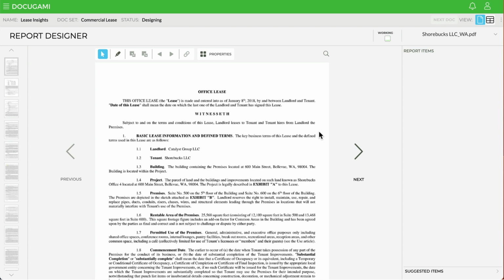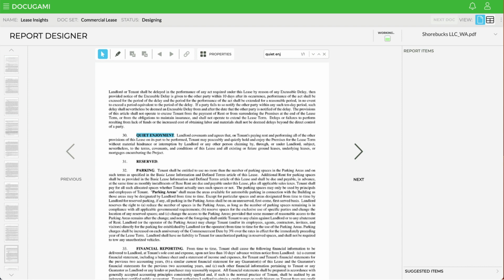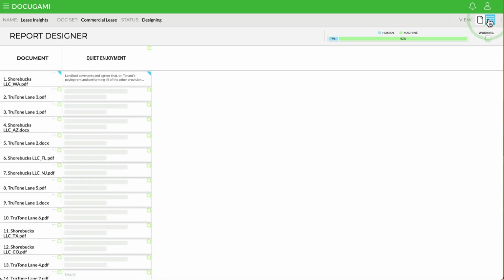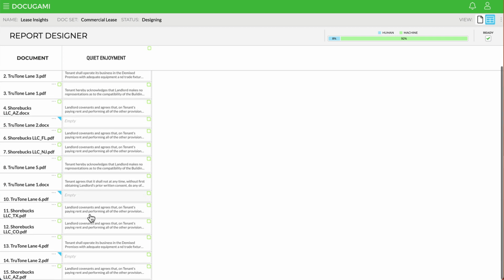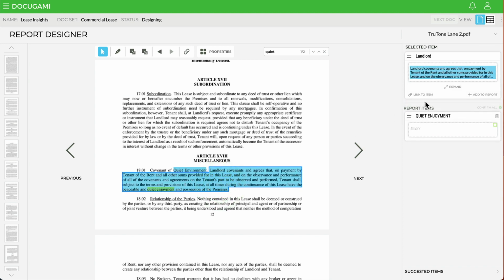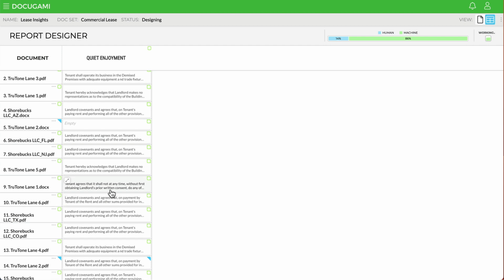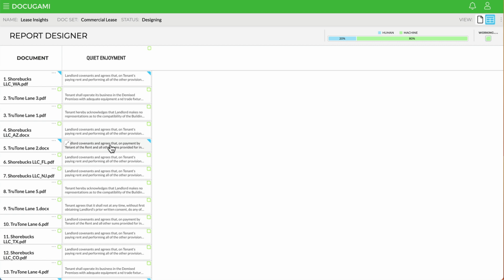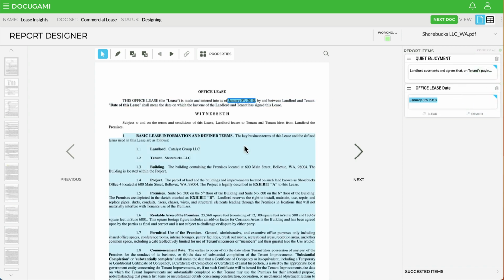Using AI to Gain Insights on Lease Agreements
In this video, we'll show you how you can easily build a report that highlights details of various types of data across a group of similar but different documents to learn about discrepancies and more.